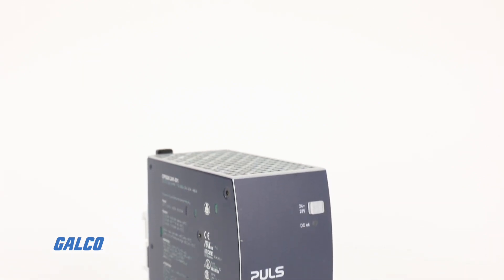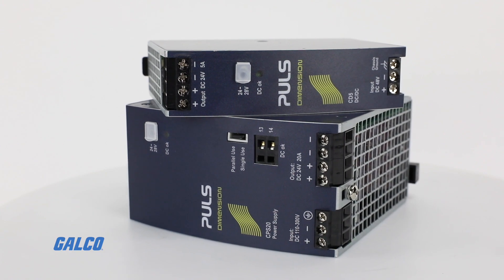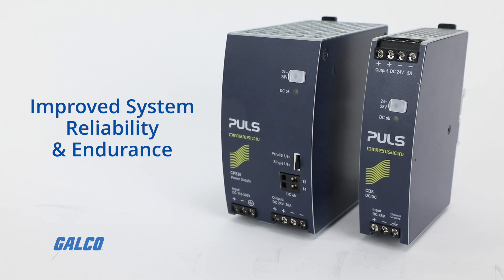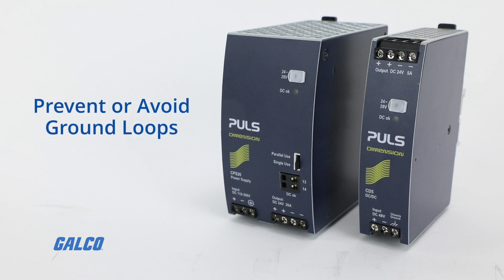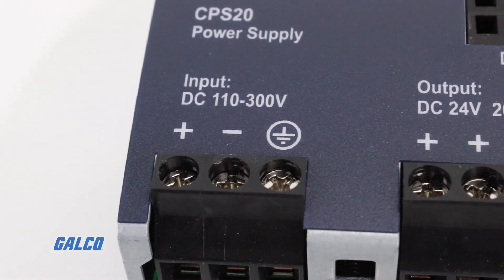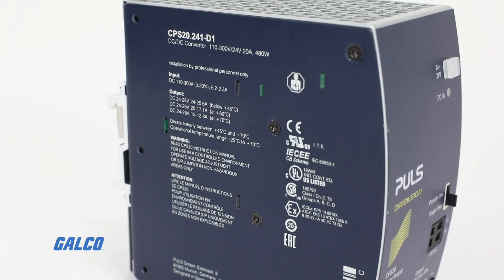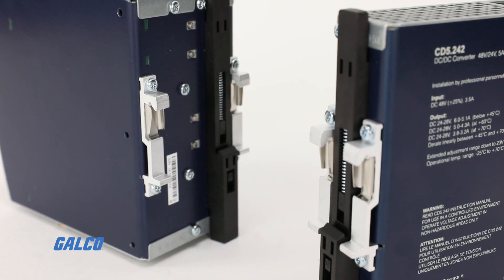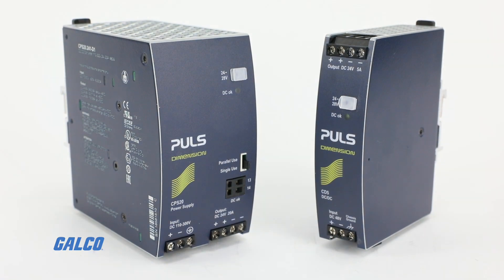PULS Dimension Series DC/DC Converter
The PULS Dimension series DC/DC converter is an efficient, reliable solution that can provide regulated 12, 24 or 48 DC voltage.